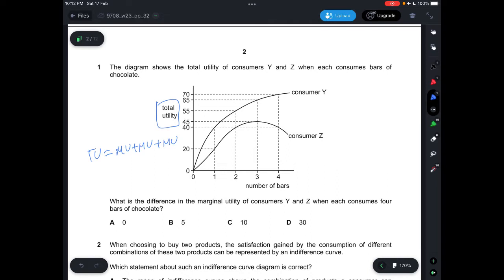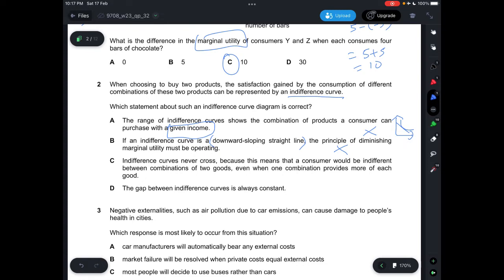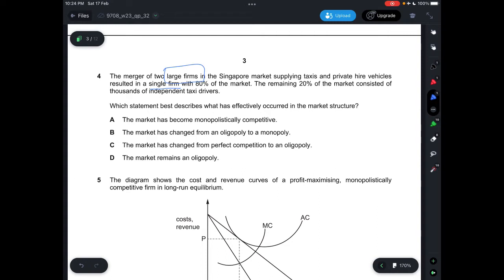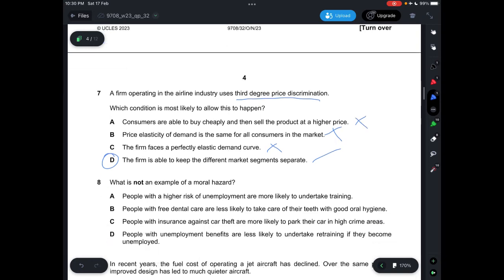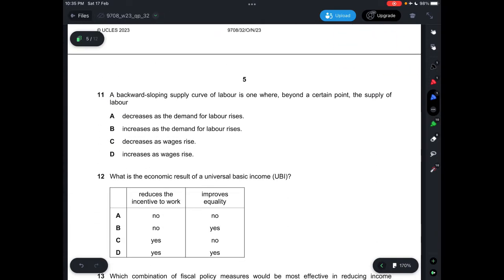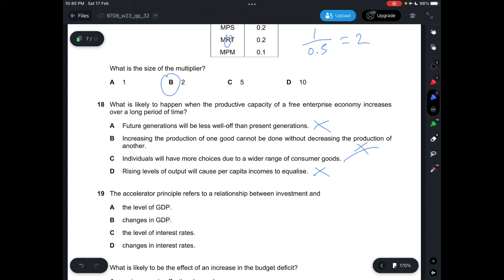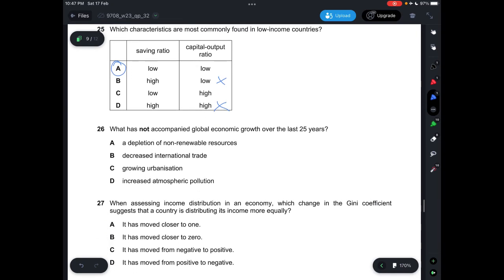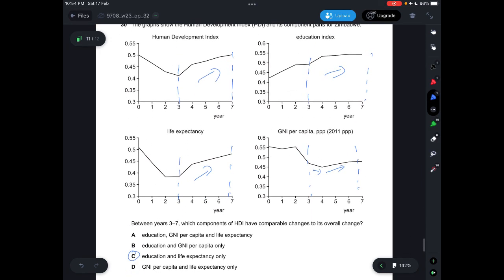Economics | 9708 P32 Oct/Nov 2023 | Cambridge A2 Level Past Year Paper Discussion | qiphyedu